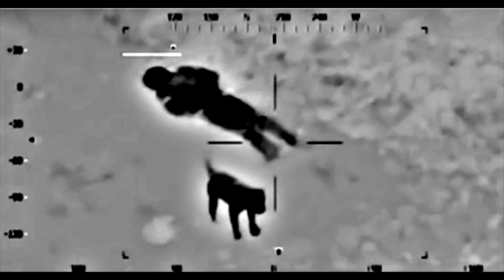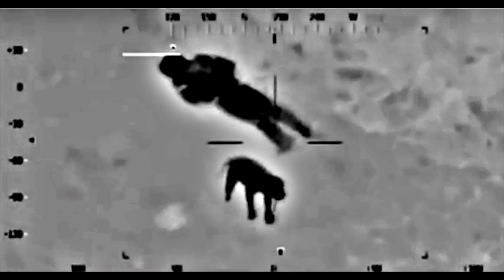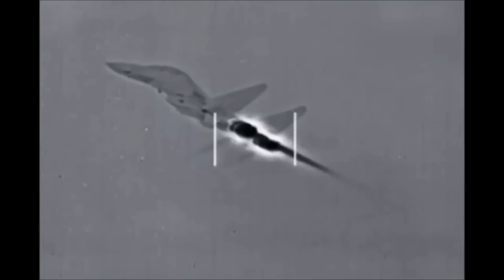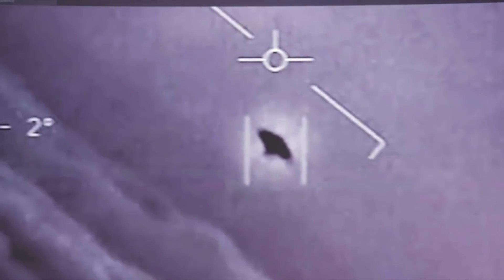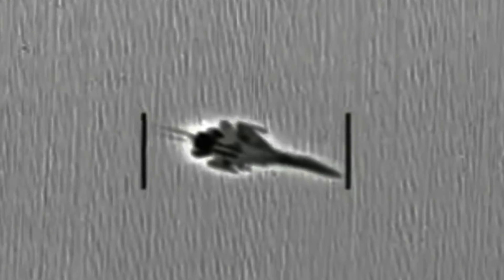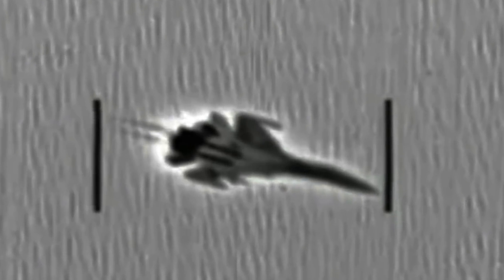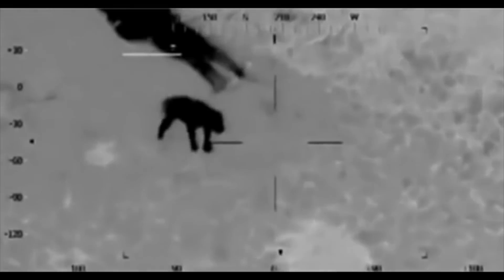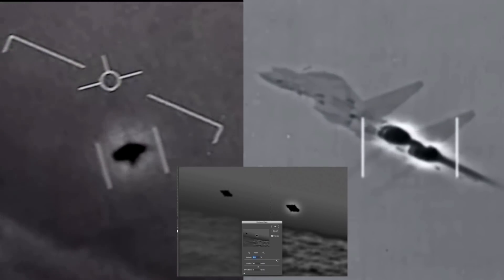Explained: The Gimbal UFO's Glow/Aura is Just Image Sharpening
The white glow that appears around black-hot "UFO" objects in thermal camera footage has puzzled some experts. But it turns out it's not that uncommon. It's just to do with the way the camera boosts the contrast gradients to highlight edges.

So it's not actually evidence of alien warp drive technology.

[CORRECTION] In the video I say the halo effect is a result of applying an optional unsharp mask. In some thermal cameras (particularly older cameras with a BST array), this effect is not optional and is actually a side-effect of the technology used (a rotating "chopper" disk modulates the incoming radiation, and the combined effect is essentially something that incorporates an unsharp mask)
I suspect that the FLIR video, being from 2004, would be more likely to use a BST array. The Gimbal video here is newer.  But I'm not sure about the sensors used in either case. Thanks to @MrVipitis for pointing this out.

Sources of Thermal Camera Footage

For an easy to understand overview of thermal camera technology,